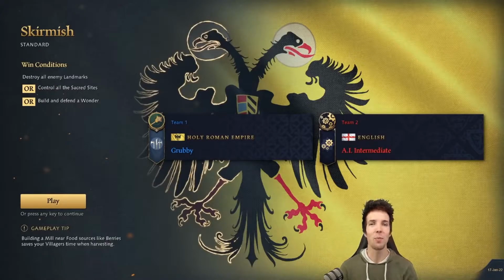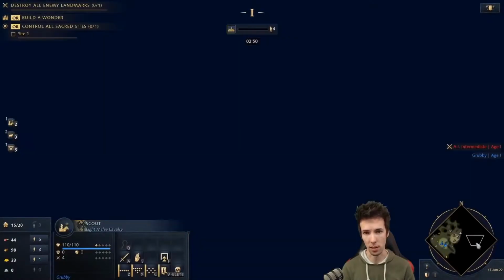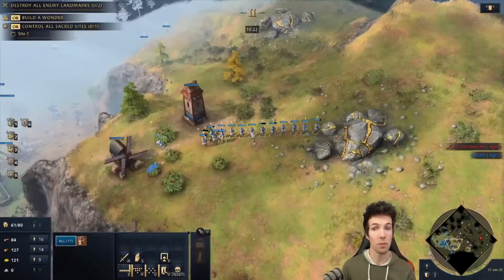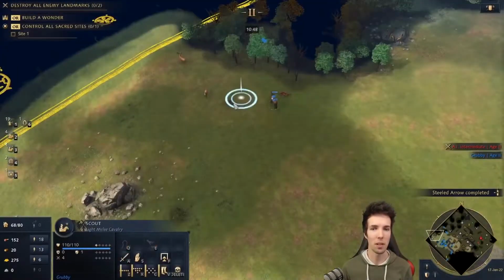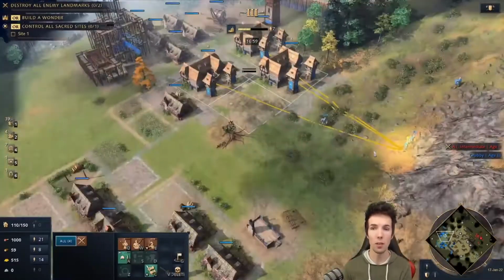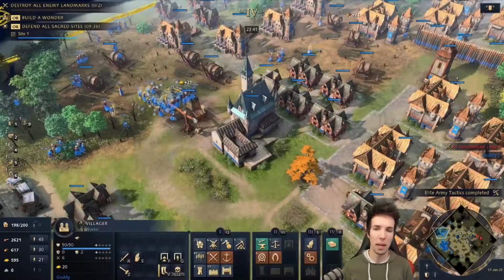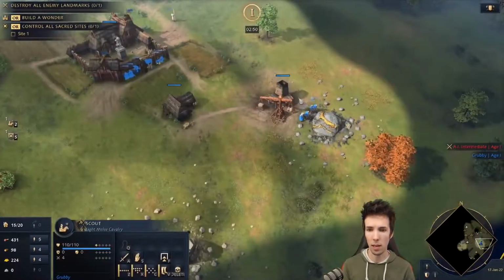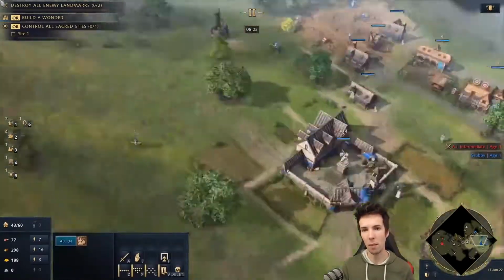HRE: The Complete Guide | AoE4 | Grubby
HRE FEUDAL GUIDE! (Live on 17-January-2022)